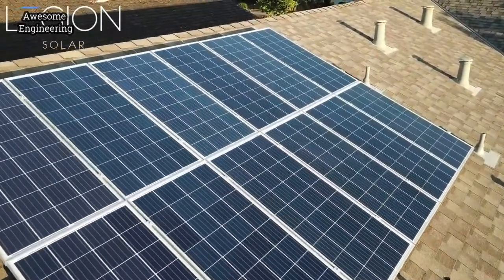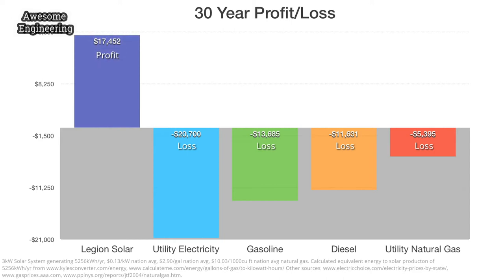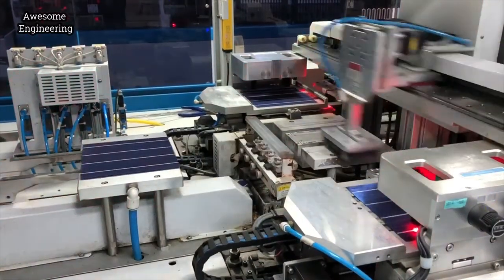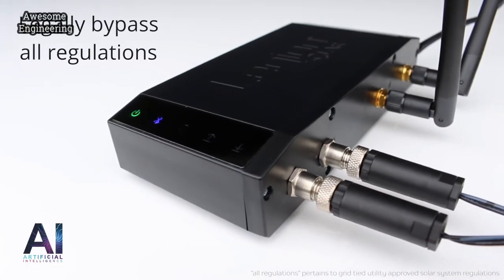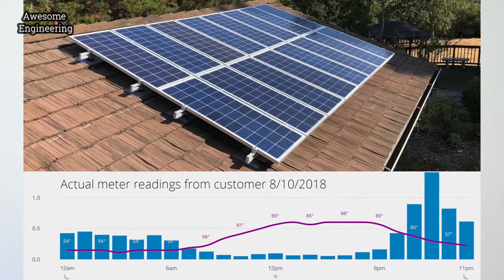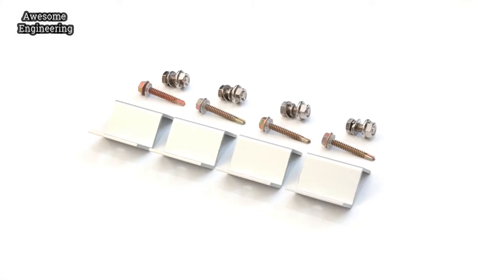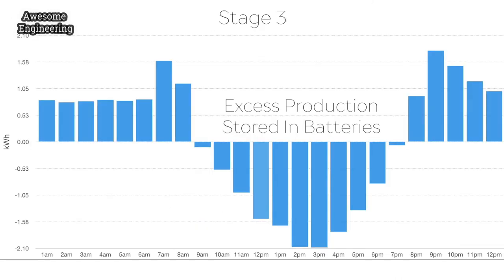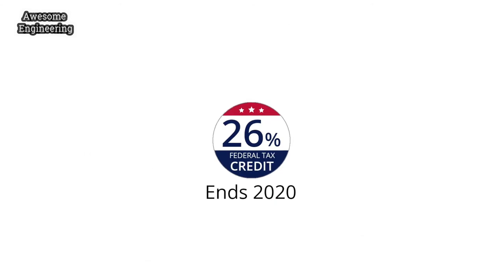Plug and play solar panel with Artificial Intelligence !!!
Legion Solar 5 - Permission Free Energy & Lithium. Plug and play solar with Artificial Intelligence, installs in minutes, 1/3 cost of traditional solar